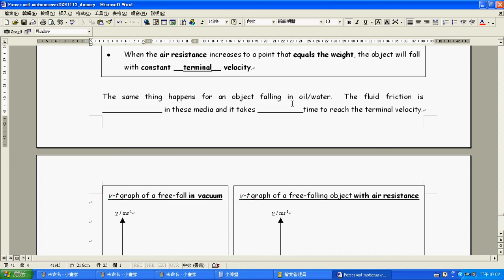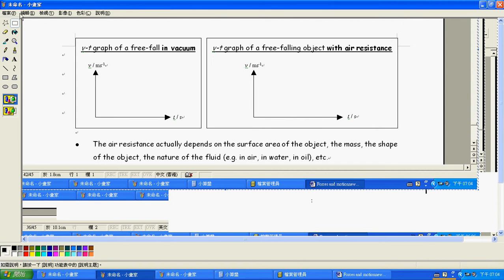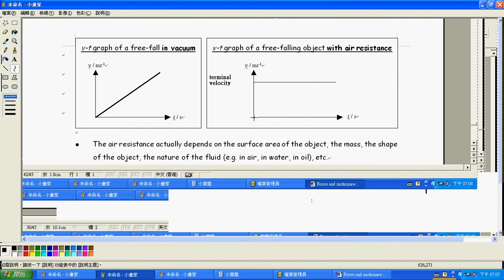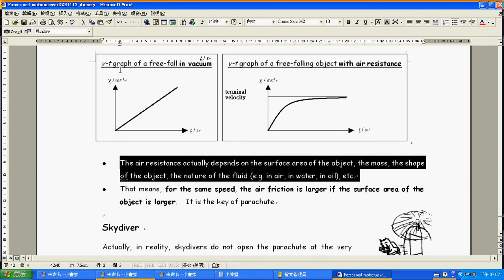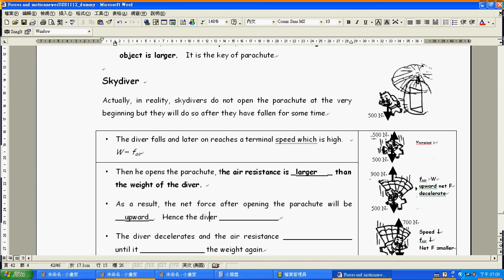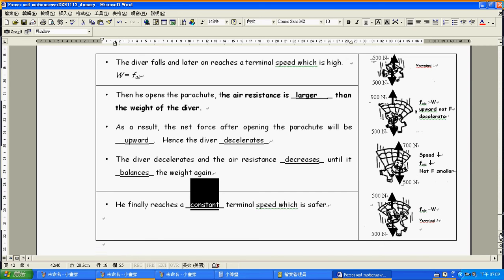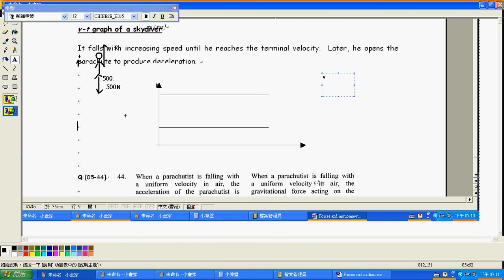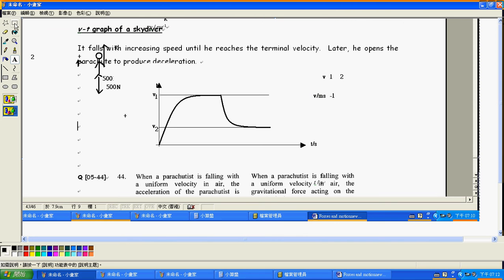Force Notes Set3 Movie14